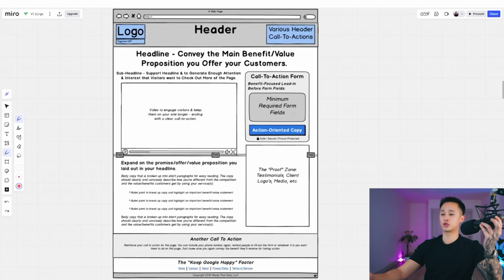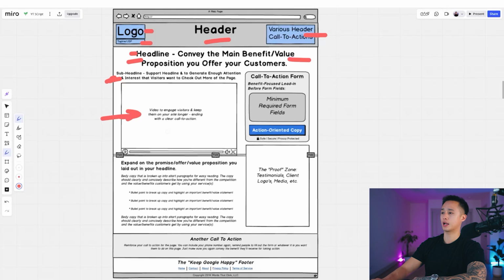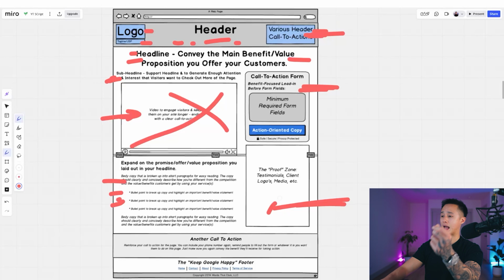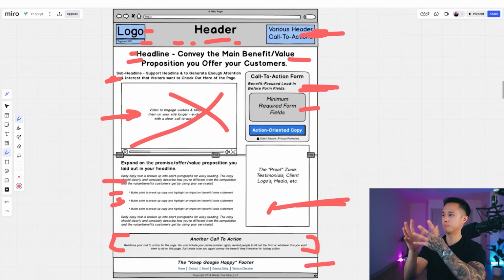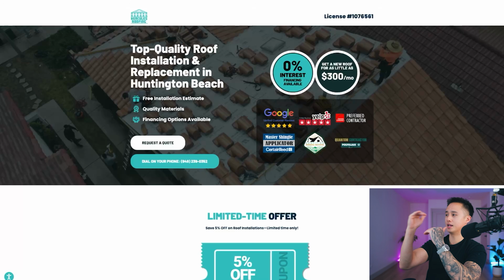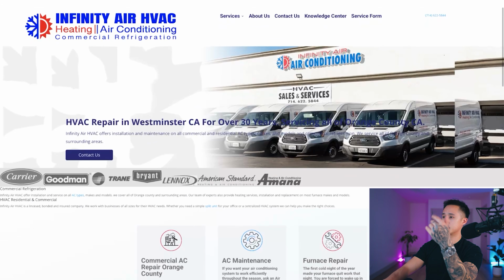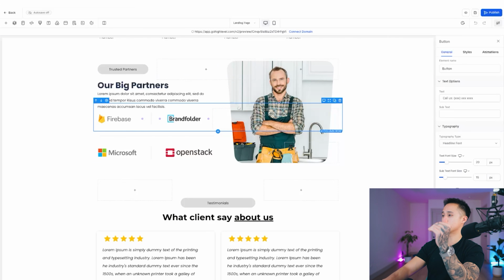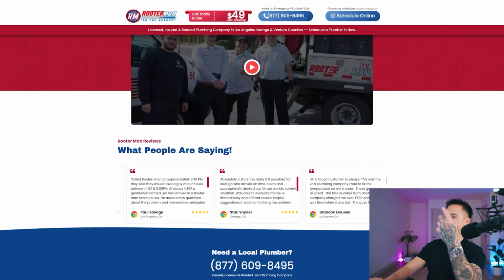How To Create The Perfect Landing Page For Google Ads (Real Examples)